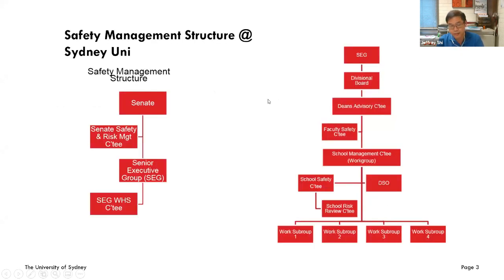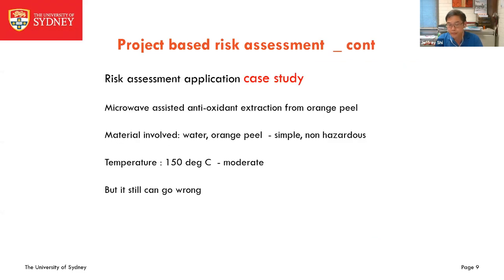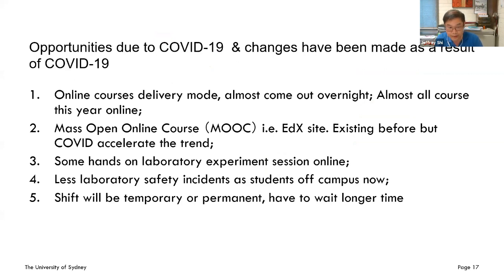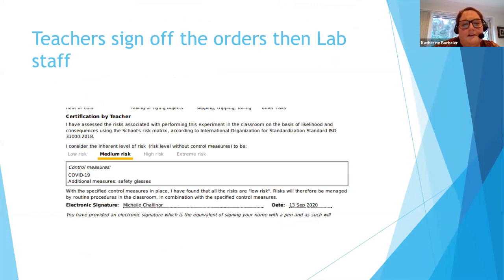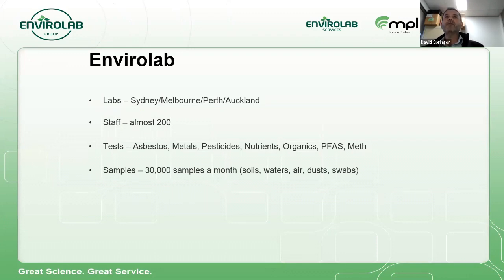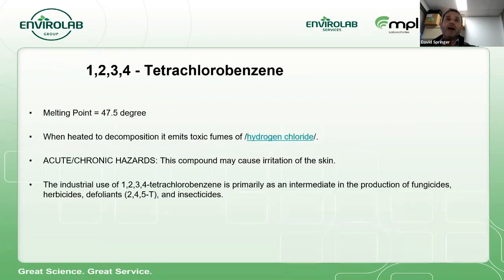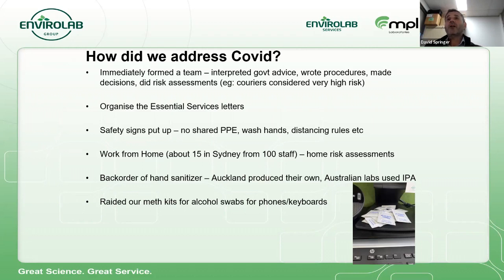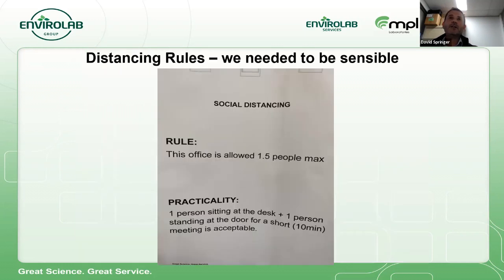RACI NSW ICG Laboratory Risk Management #2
Join the NSW Industrial Chemistry Group and diverse panel in Part 2 of a Technical webinar series on Laboratory Risk Management – through COVID-19 and beyond. Giulia Oss, UNSW, David Springer, Envirolab Services and Katherine Barbeler, Gosford High School will be sharing how risks are managed in their organisations.